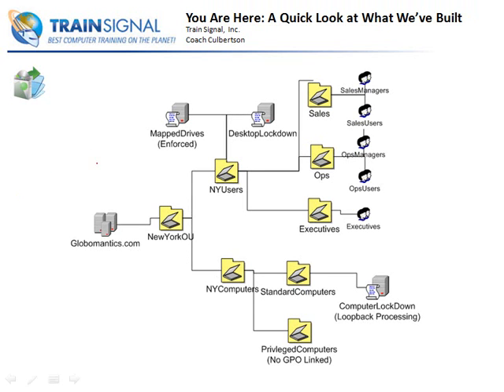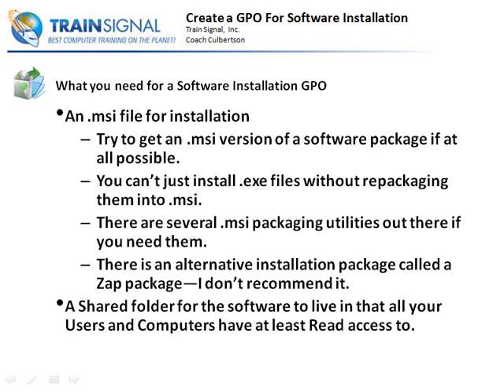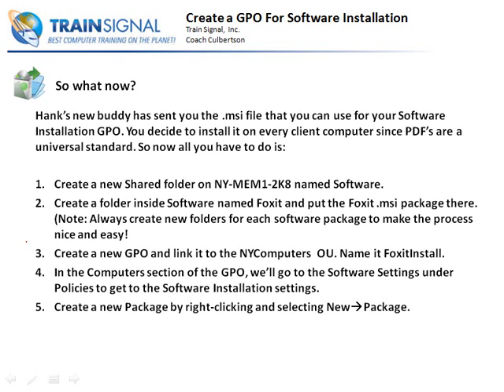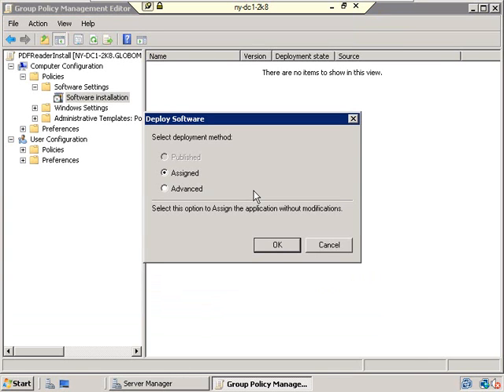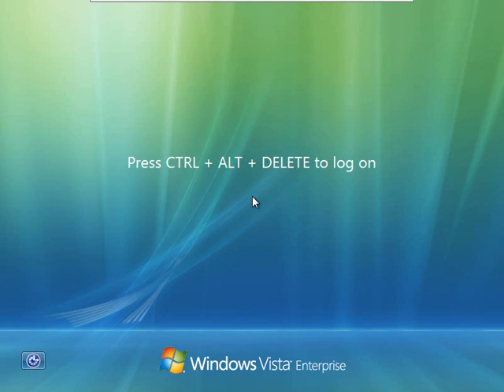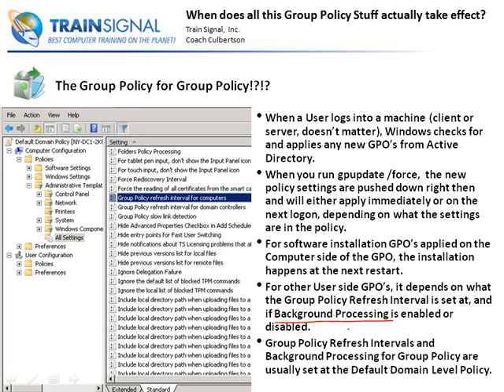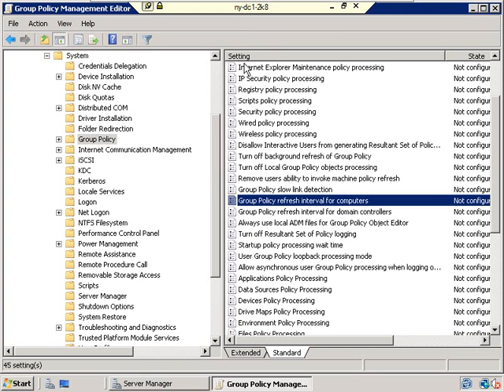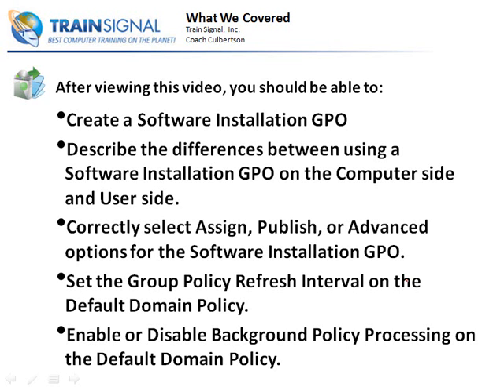10 Using GPOs to Install Software - Windows Server 2008 Tutorial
Using GPOs to Install Software - Windows Server 2008 Tutorial